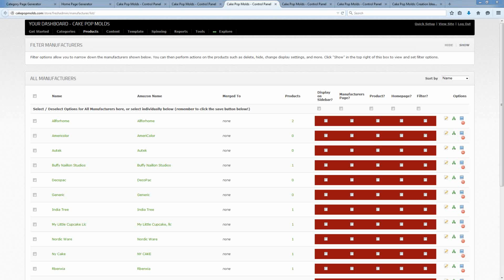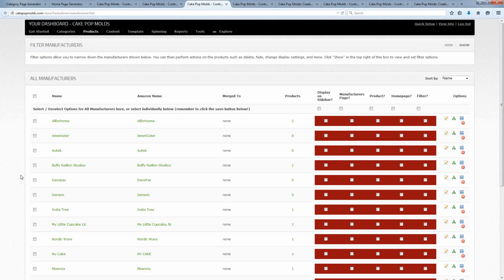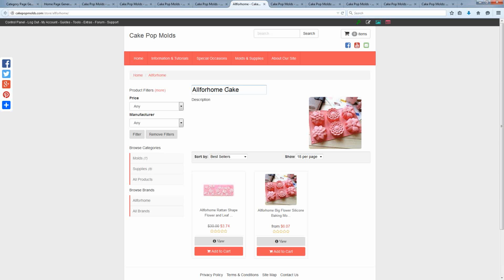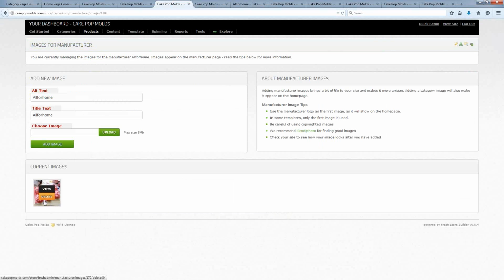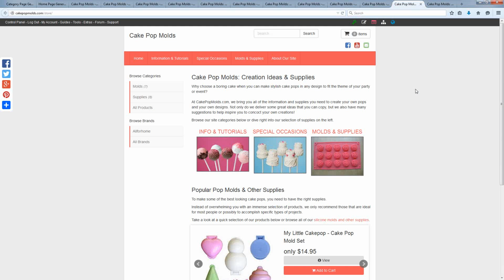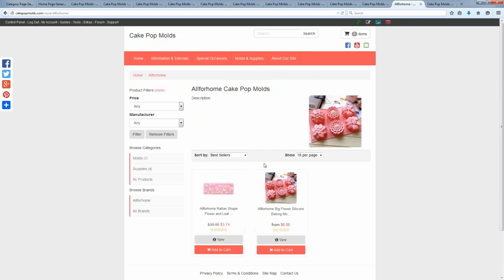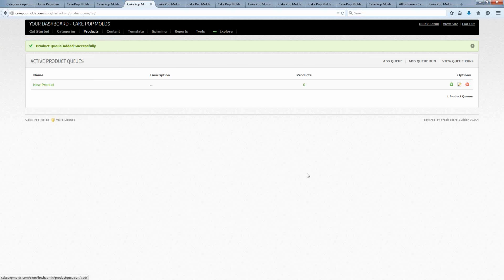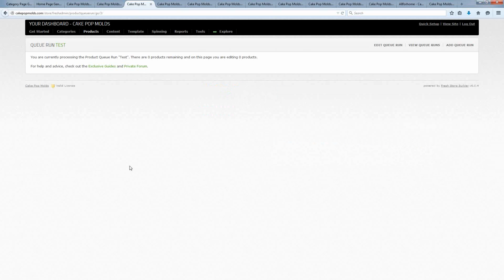FSB6 - Amazon Product Page Creation 2